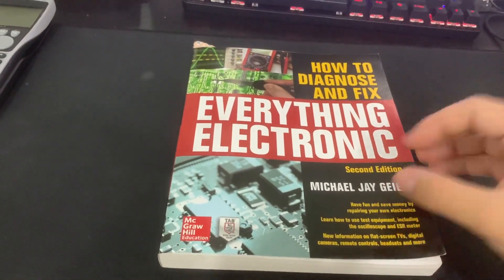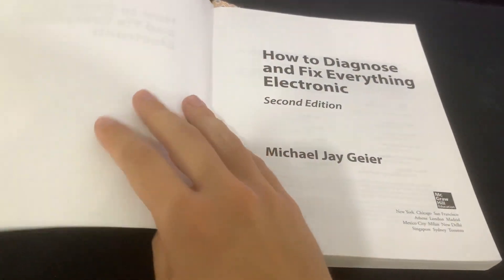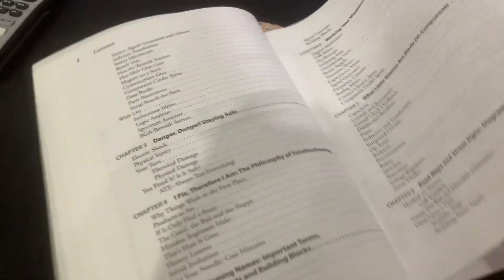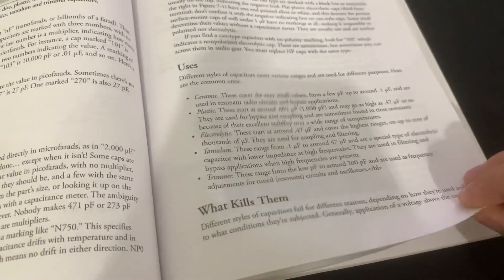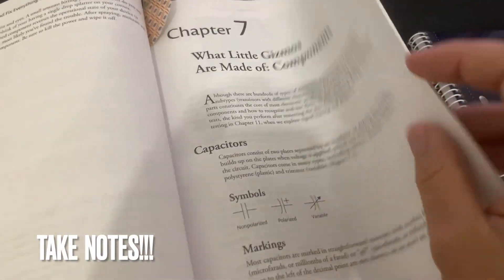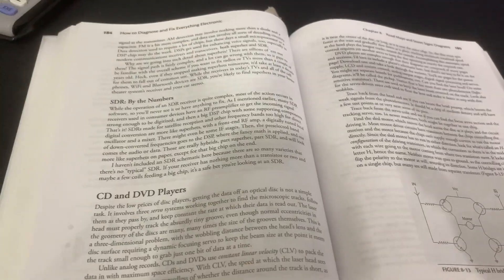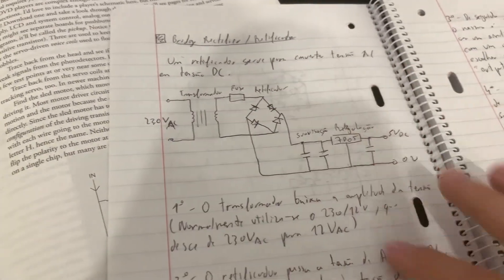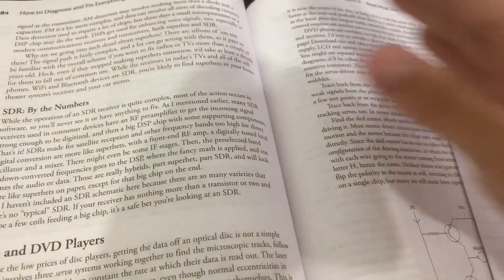Best book to Fix Electronics for Beginners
In this video i talk about what I think is the best book for beginners who want to learn how to fix electronics.!